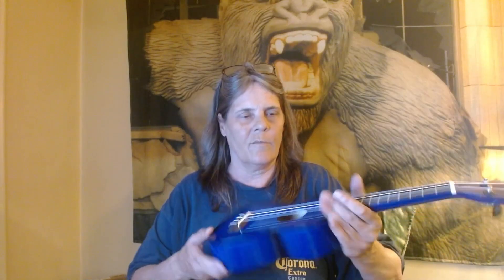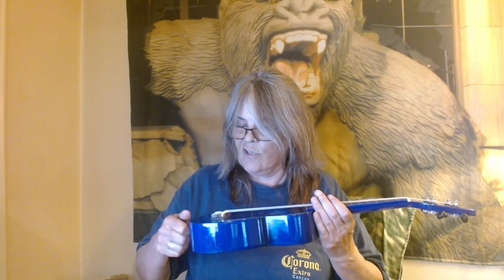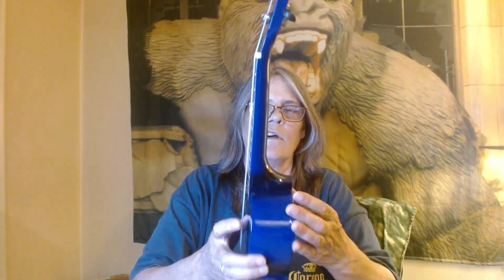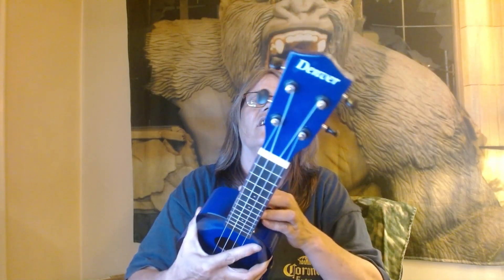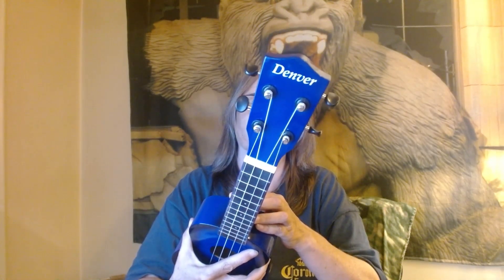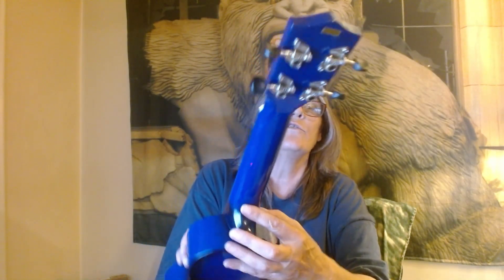Denver Ukulele Review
My new toy have to learn how to play